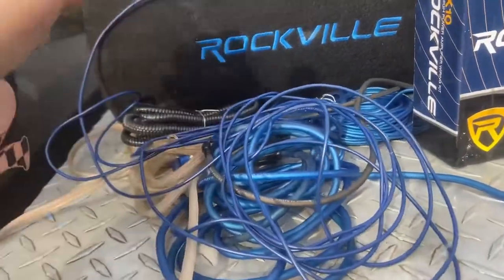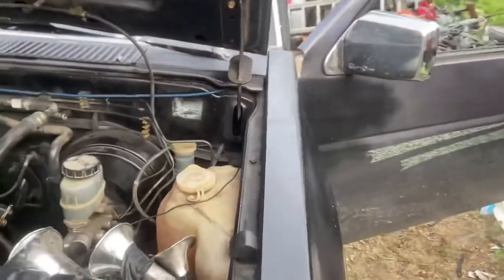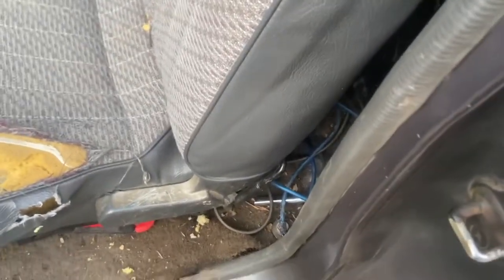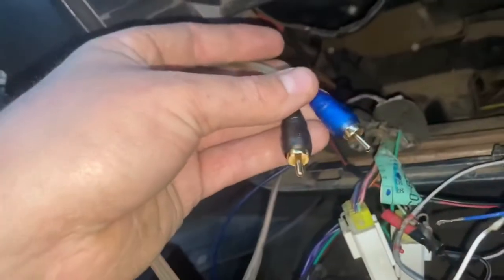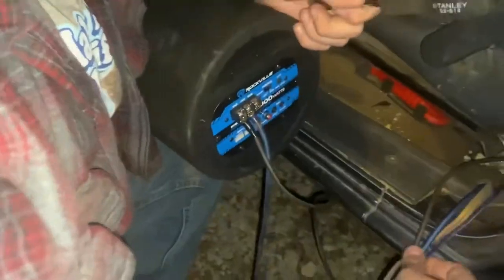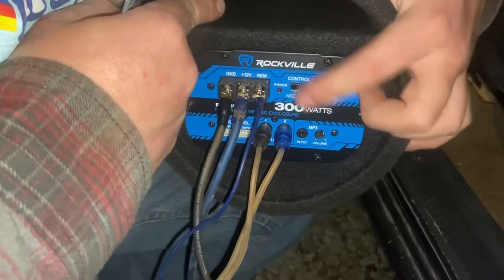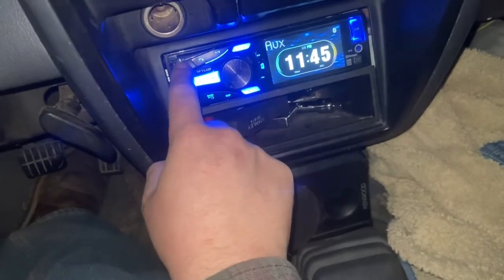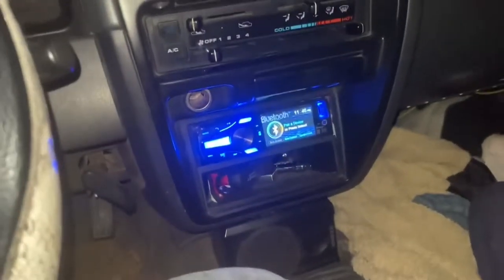Installing a subwoofer in a Nissan pickup (Black Betty)